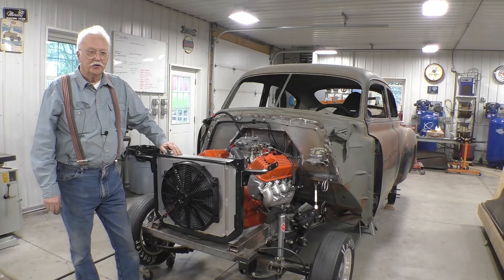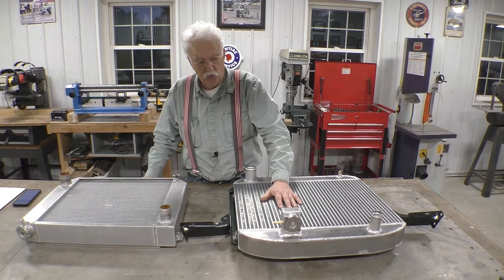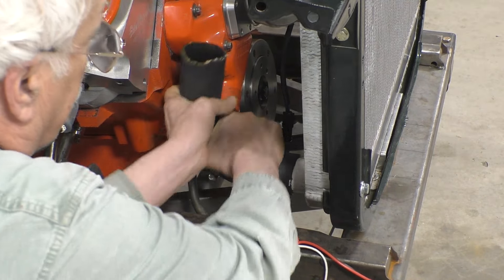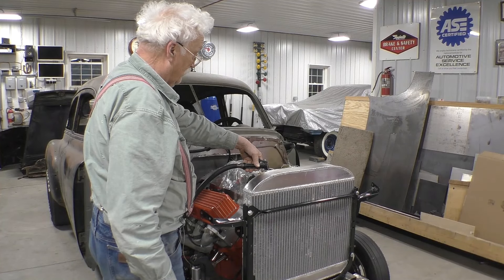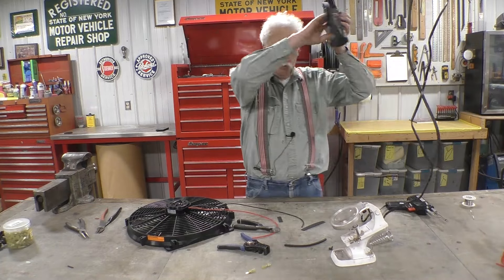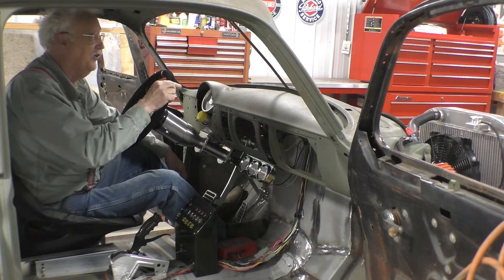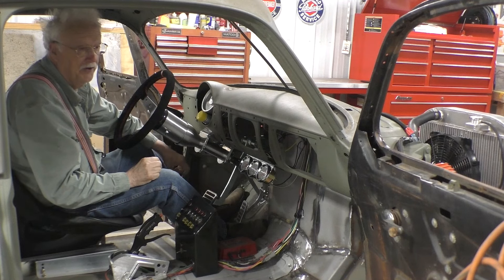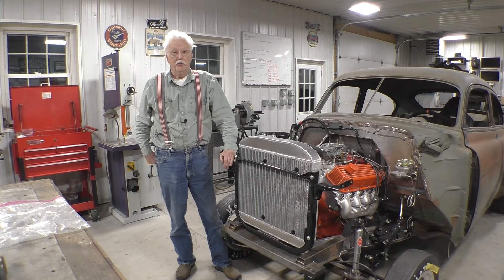Radiator,, 1949 Chevrolet Gasser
In this video we try to overcome the overheating problem in the 1949 Chevrolet Gasser